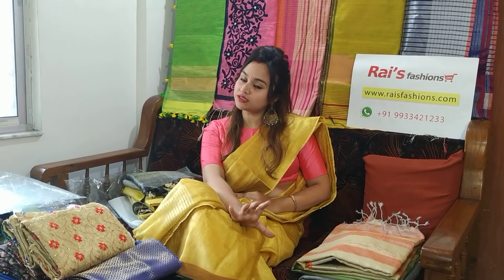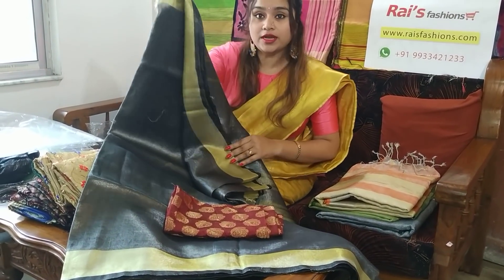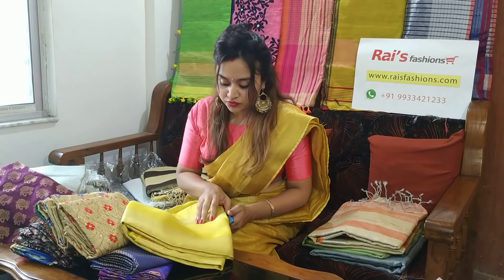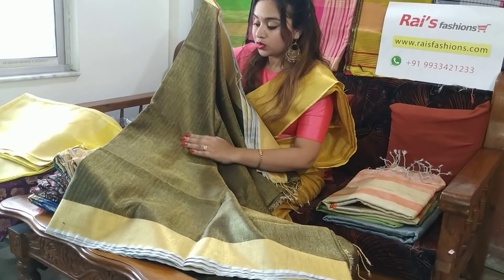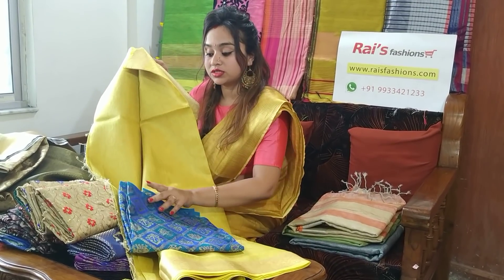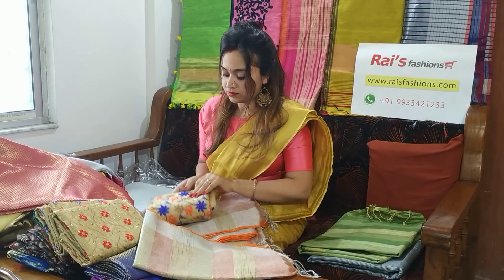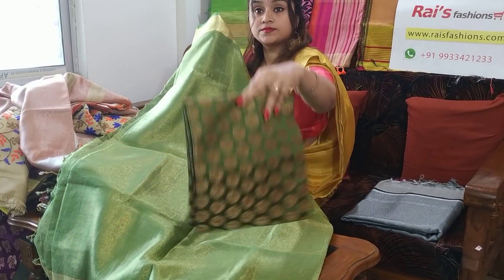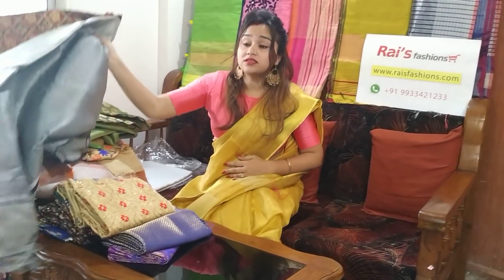Style blouses with your sarees